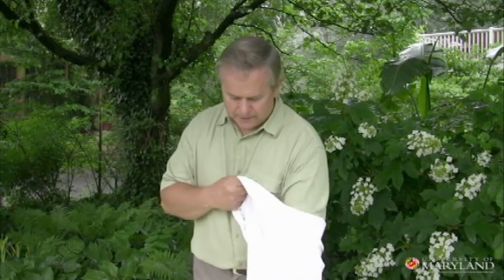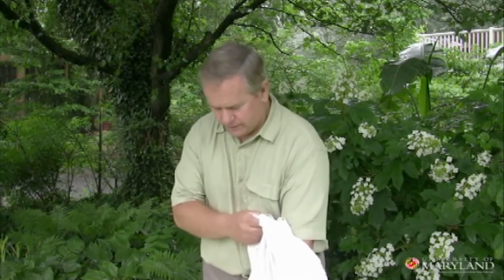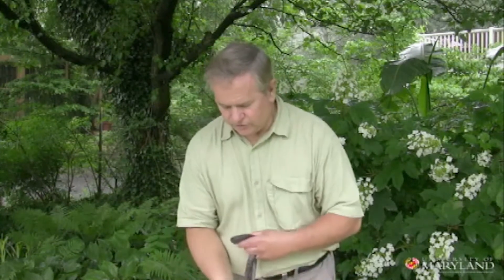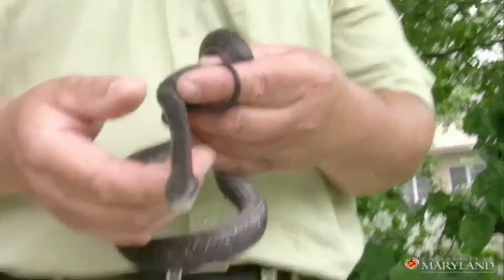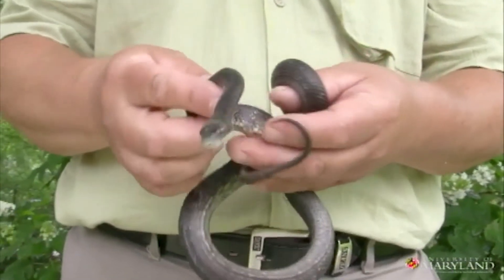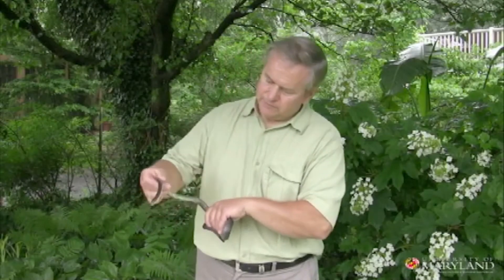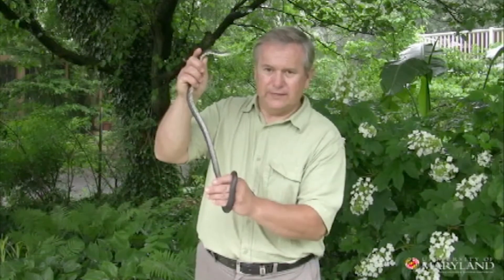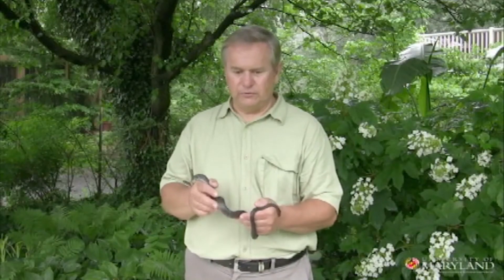Black Rat Snake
Ray Bosmans introduces the black rat snake.

The largest snake you might run into throughout your garden in Maryland and the mid Atlantic region is the Eastern black rat snake.

Black rat snakes, when they hatch are not black at all. They are a very nice sort of a light battleship gray color with dark blotches down in the back. You'll notice that like many other snakes, it is flicking his tongue in and out. This is a sensory way of just checking out his environment, just like a dog sniffs the air, it is tasting things and the black rat snake has a very, very keen sense of smell. And if it gets on a trail of a mouse or rat, it'll follow it until it finally locates it and sees it. And it's a constrictor. So it'll wrap around it and quickly subdue the animal that way and, and swallow it once the animal has died. The black rat snake is typically white on the underside, on the beginning part of the body and further down the body it gets to be sort of toward a slate gray color. You see a lot of these snakes on the highway and because they are so long and usually moving across the road so quickly, they unfortunately get hit a lot of cars. But if you see one on the road and you can safely go around it, I recommend you try to do that. Cause there's no need to kill an animal that's so beautiful and has been around for so long.